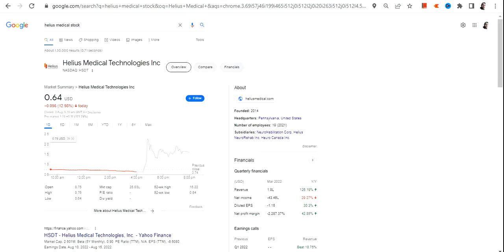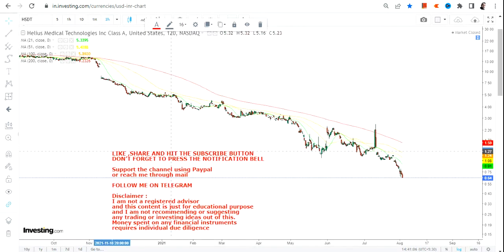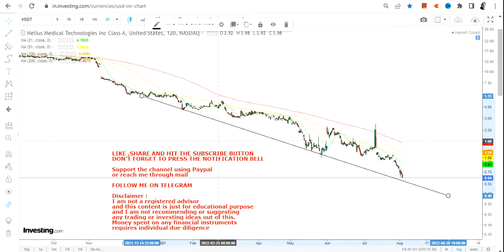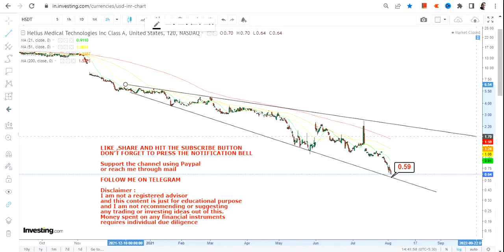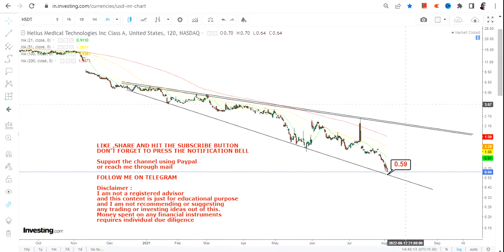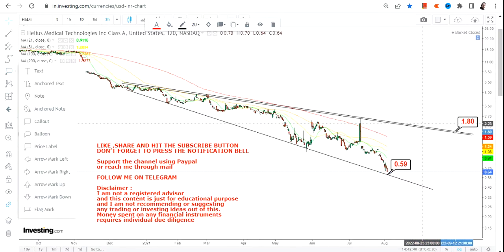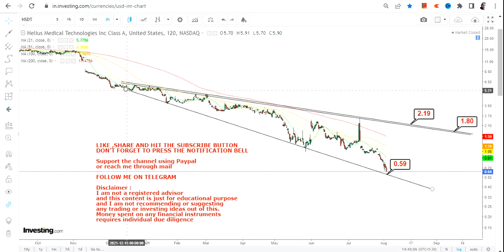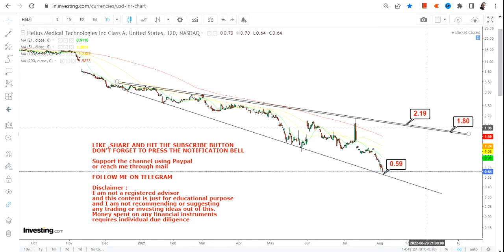HSDT STOCK NEWS | HELIUS MEDICAL SHARP TRADING MOVE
This YouTube video description will guide you through hsdt stock analysis with the help of hsdt stock price and hsdt stock chart. Furthermore it explains you the hsdt stock forecast and how to do hsdt stock prediction. It will also help you to understand whether helius medical a good stock to buy, also is helius medical a buy or sell?
While analyzing hsdt stock price target or doing the hsdt stock review, it is considered that the most of hsdt stock news has already been factored in
BEST BOOKS LINKS TO BECOME PRO INVESTOR/TRADER :
FOR EQUITIES: